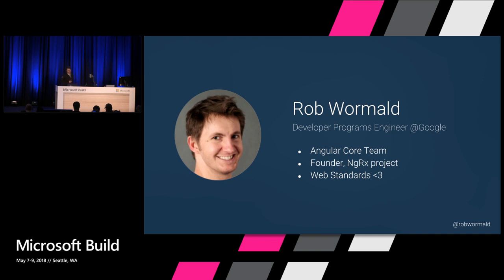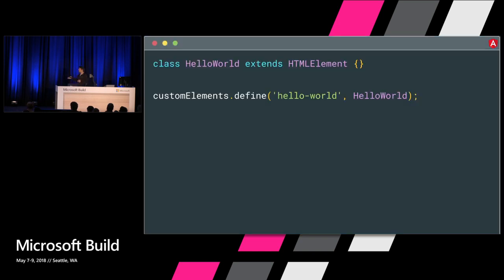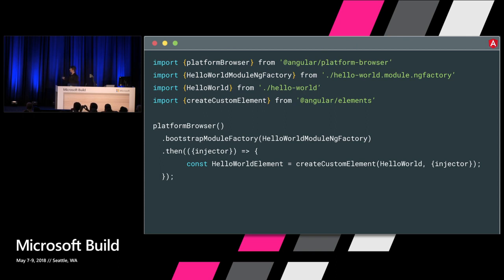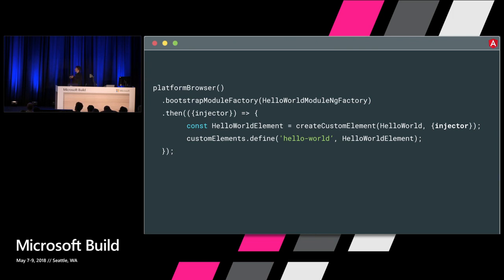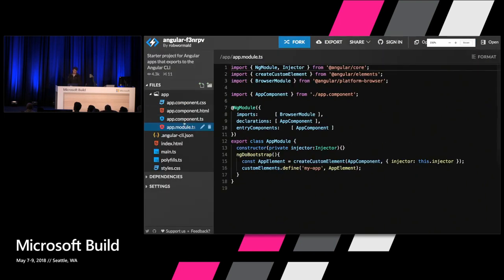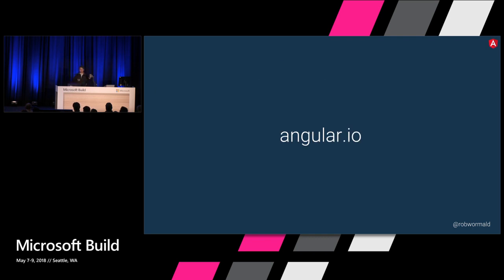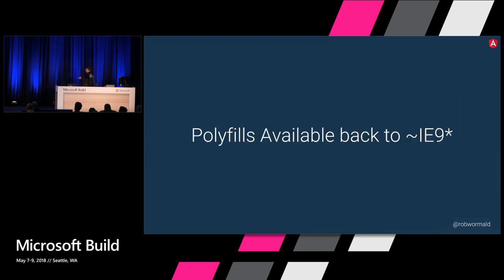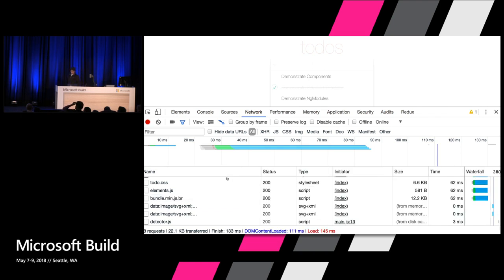Microsoft Build 2018 Angular Today, Angular Tomorrow, Angular Forever